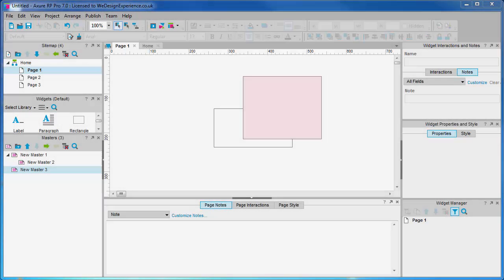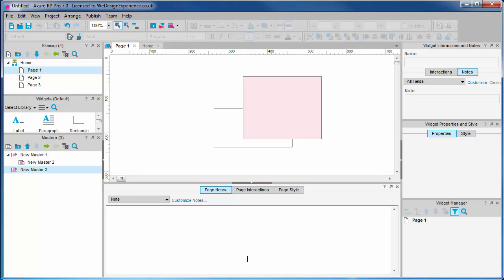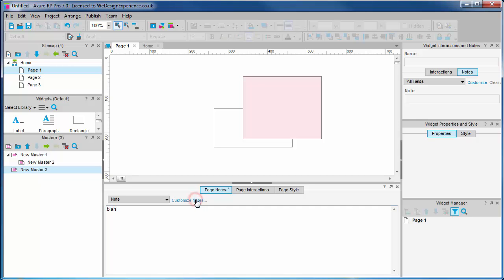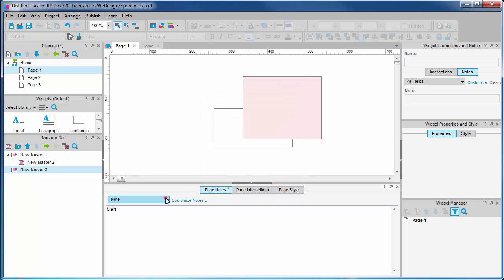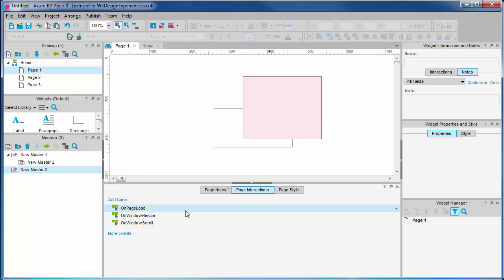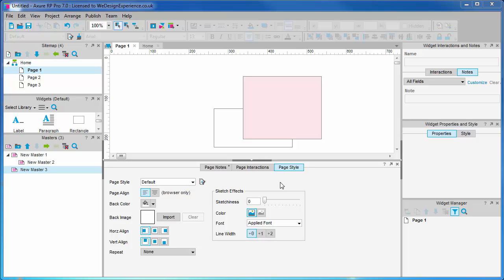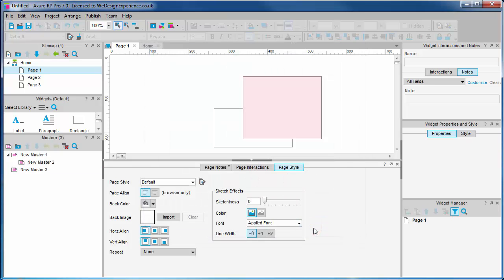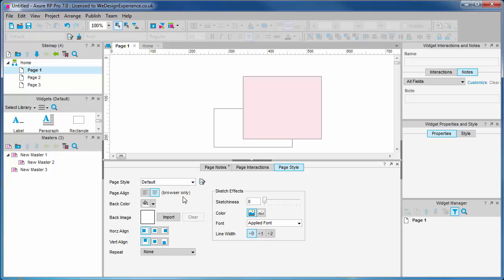1e. The page properties palette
Intro to page properties, page notes and page styles.

Part 1: Introduction to the Axure 7 User Interface